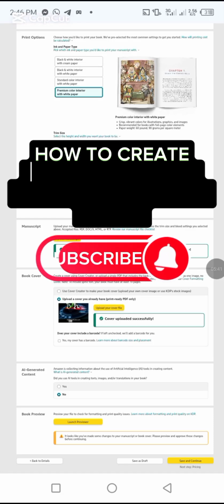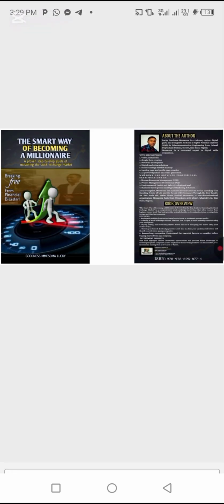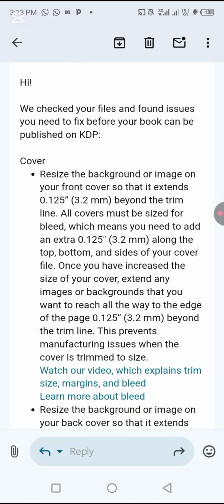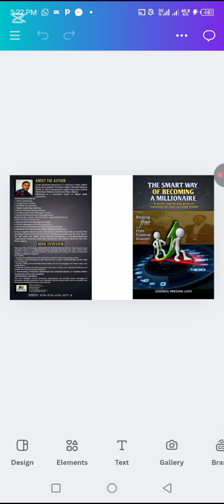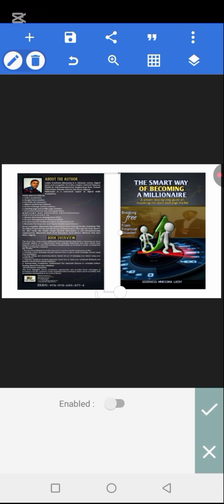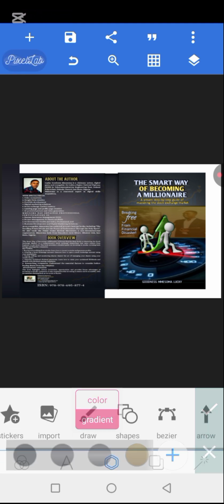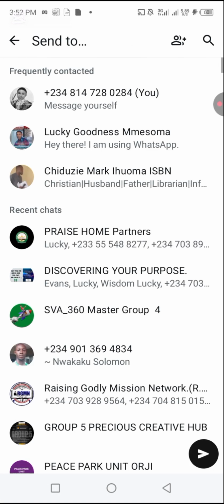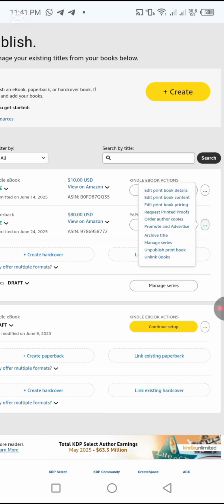𝙃𝙊𝙒 𝙏𝙊 𝘾𝙍𝙀𝘼𝙏𝙀 𝙔𝙊𝙐𝙍 𝙋𝘼𝙋𝙀𝙍-𝘽𝘼𝘾𝙆 𝙊𝙉 𝘼𝙈𝘼𝙕𝙊𝙉 𝙎𝙏𝙊𝙍𝙀𝙎....(𝙋𝘼𝙍𝙏: 2)....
Understanding how to create your paper-back on Amazon stores.